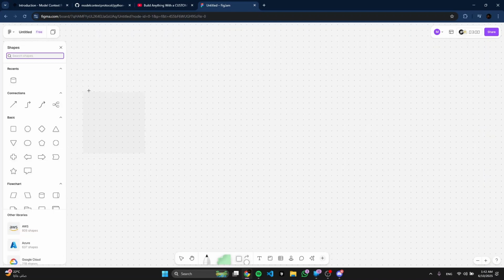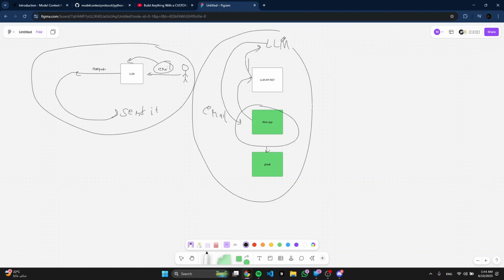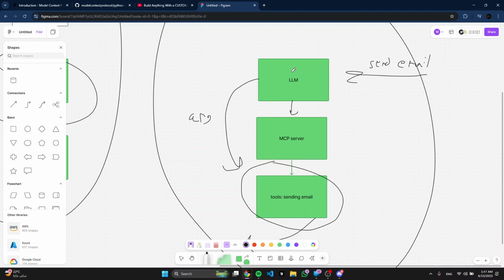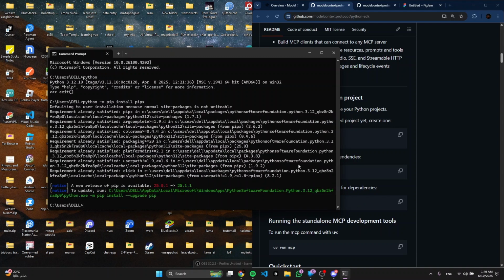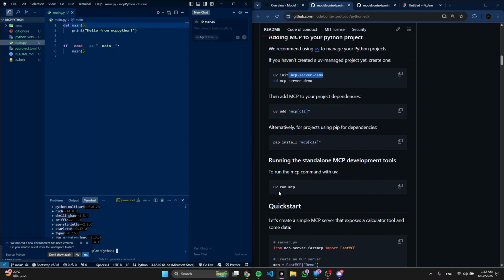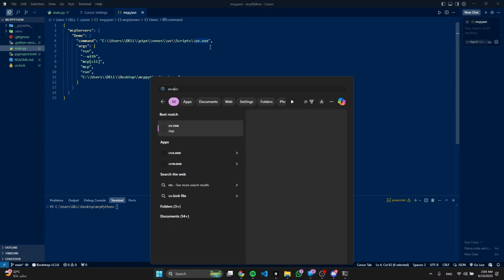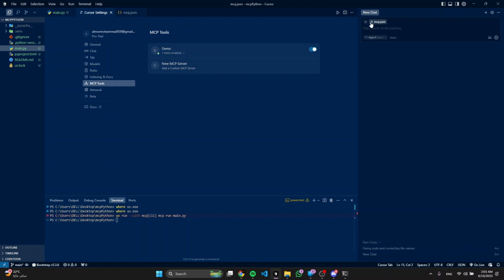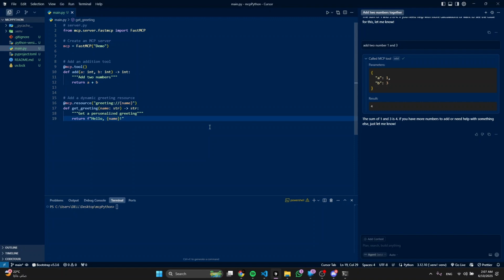Build an MCP Server in Cursor IDE with Python | Step-by-Step Guide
In this video, I’ll show you how to build an MCP (Model-Context Protocol) server using Python, step by step.

We’ll also connect it with Cursor IDE, so you can understand how MCP works and how to use it in your own projects.

What you’ll learn:

- How to build an MCP server in Python
- How to connect it with Cursor IDE

This is the only video you need to get started.